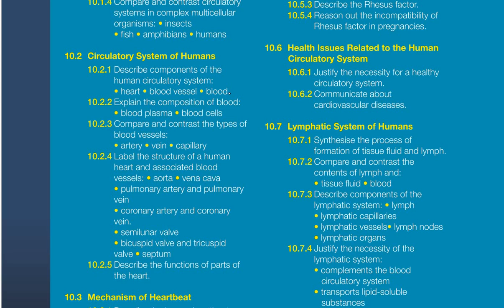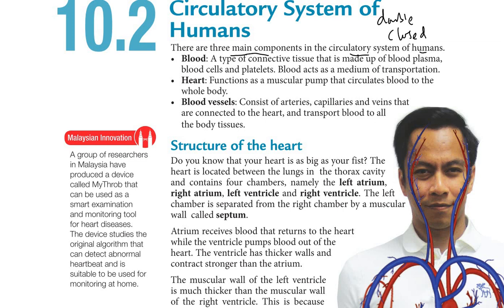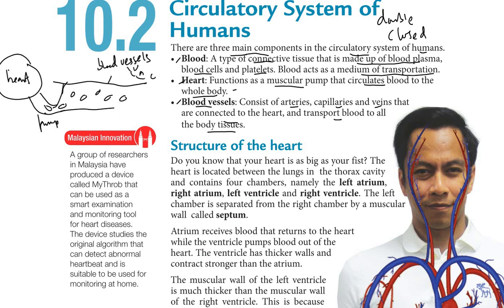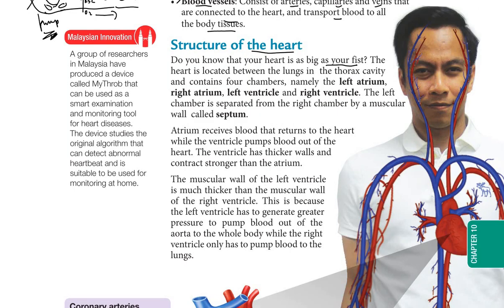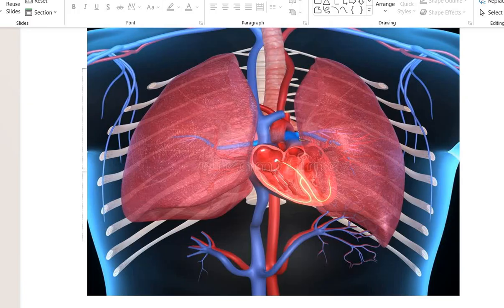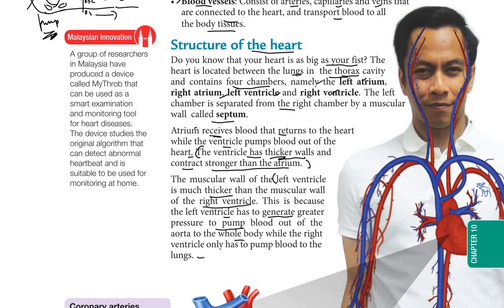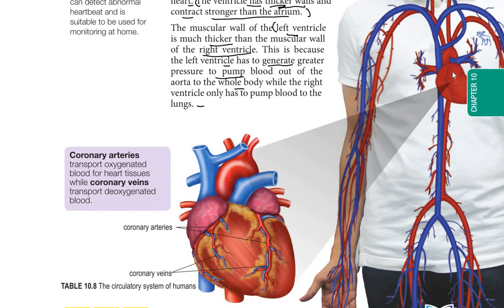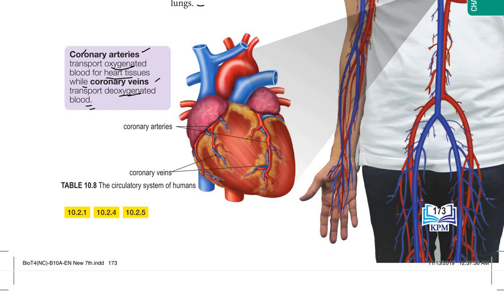10.2 CIRCULATORY SYSTEM OF HUMANS (PART 1)